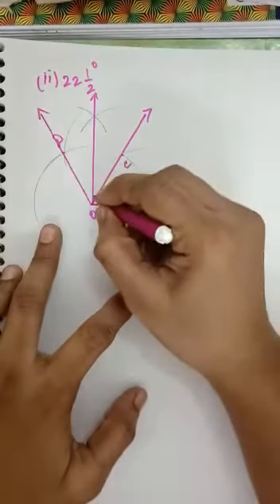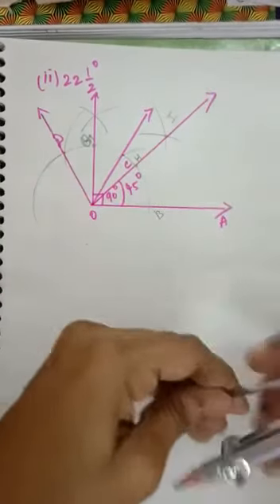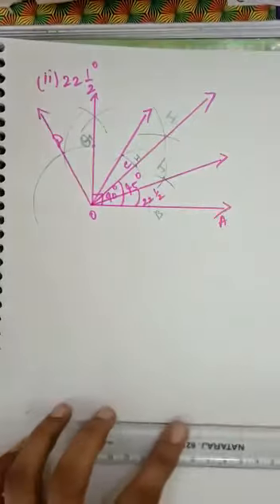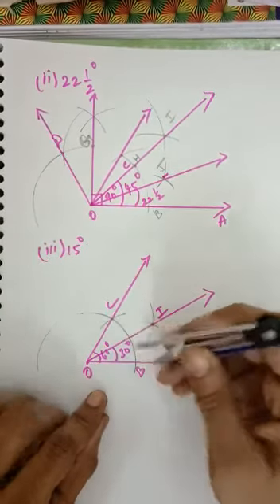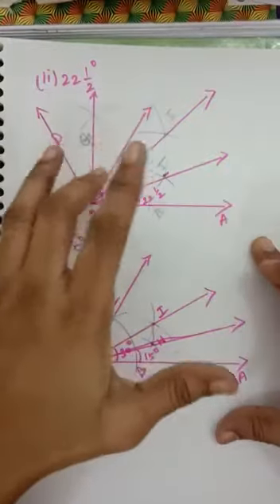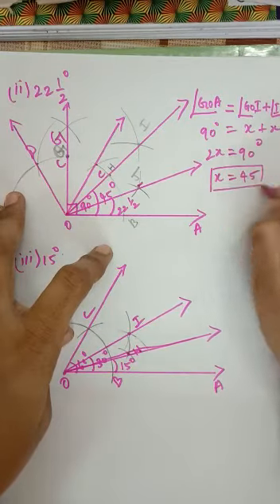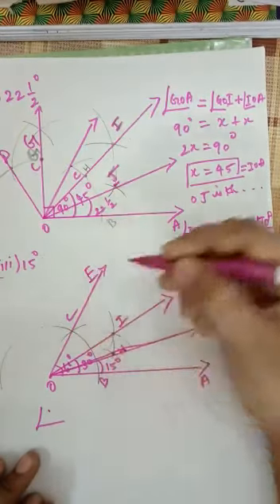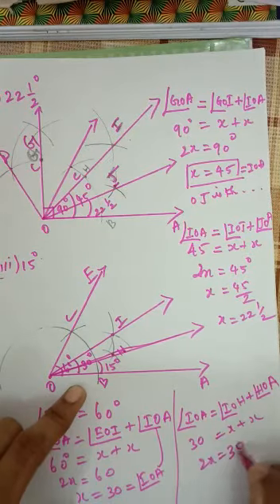Class 9 chapter 11 construction ex11.1 question 3 Part 2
construction ex11.1 question 3
Part 2